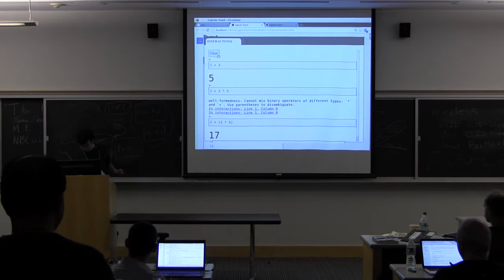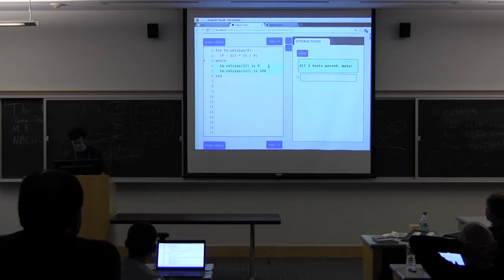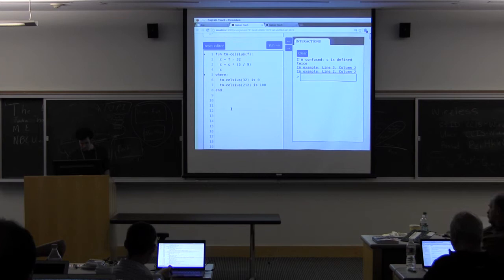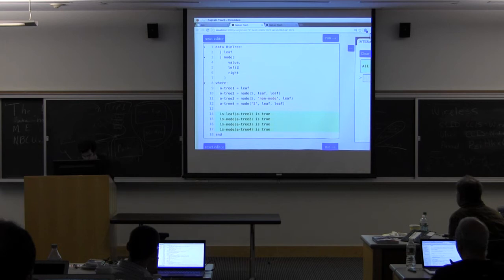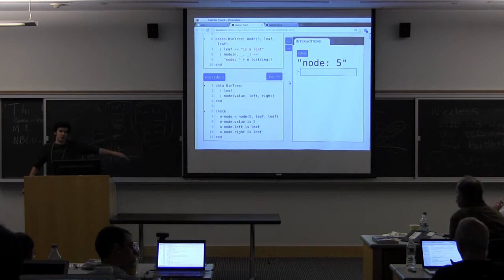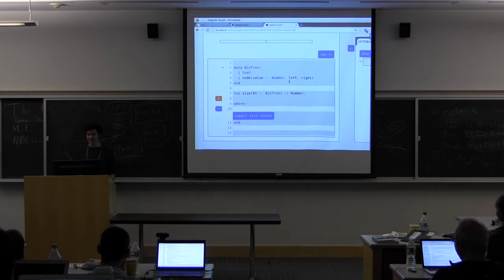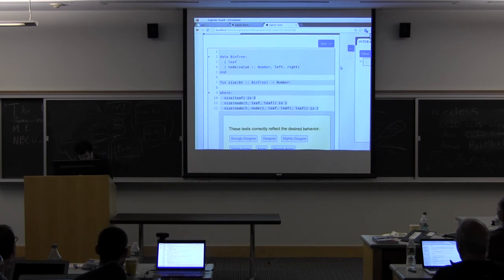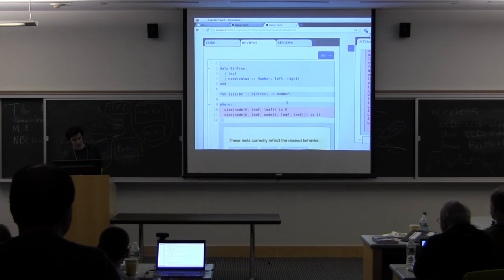RacketCon 2013: Joe Gibbs Politz - lang pyret and Captain Teach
Joe Gibbs Politz's talk at RacketCon 2013.